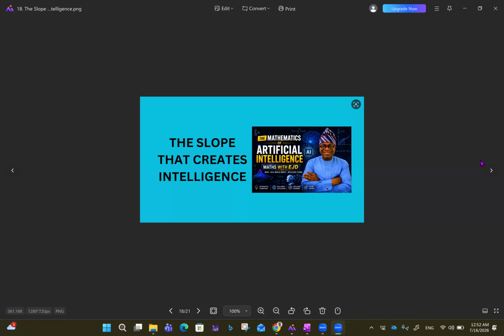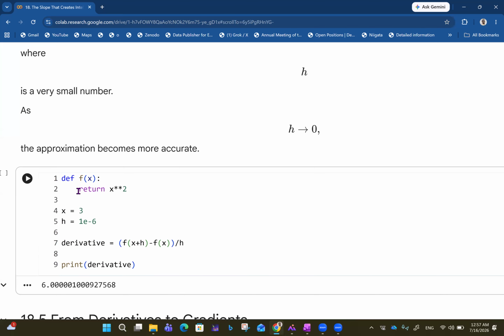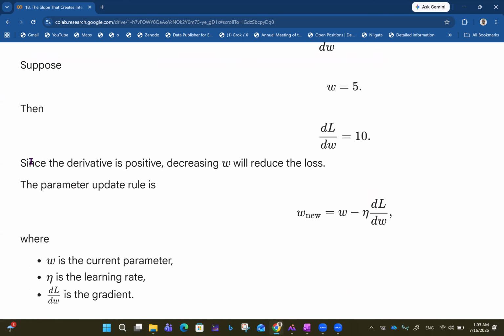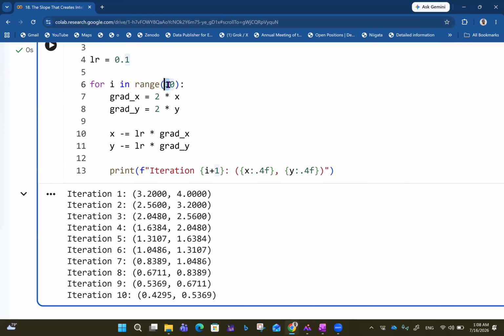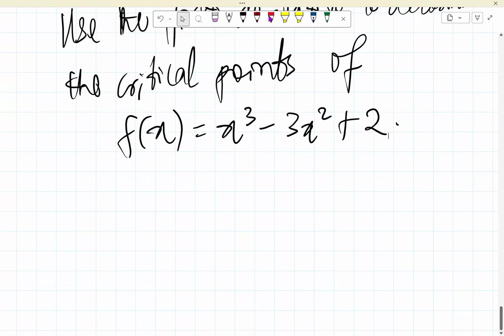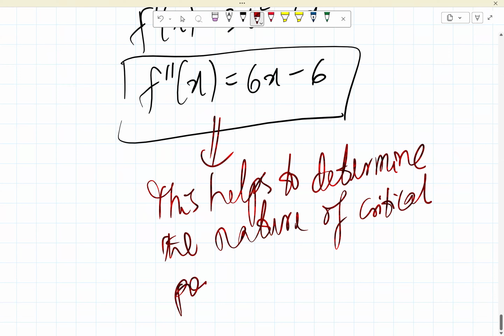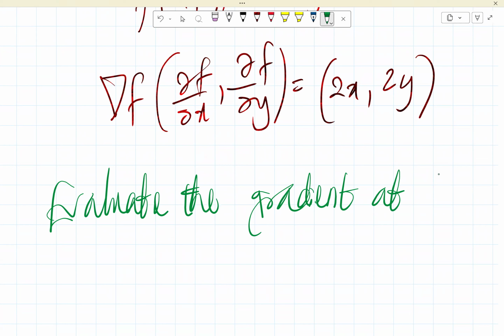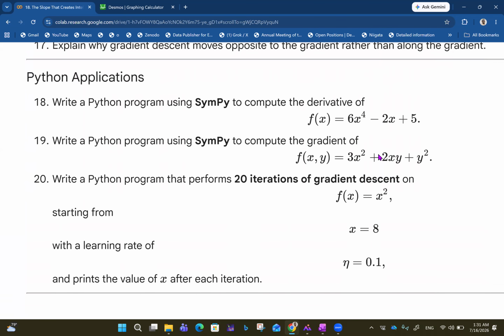18. The Slope That Creates Intelligence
Discover one of the most important mathematical ideas behind modern Artificial Intelligence in this comprehensive lesson on derivatives, gradients, and optimization.

Starting with the meaning of slope, this tutorial explains derivatives, partial derivatives, gradients, and gradient descent through clear intuition, worked examples, practice problems, and Python programming using SymPy.

You will learn how optimization enables machine learning models to improve their predictions, why gradients point in the direction of steepest increase, and how gradient descent minimizes error to train intelligent systems.

Whether you are studying calculus, machine learning, data science, computer science, or artificial intelligence, this lesson provides a solid foundation for understanding the mathematics that powers today's AI technologies.